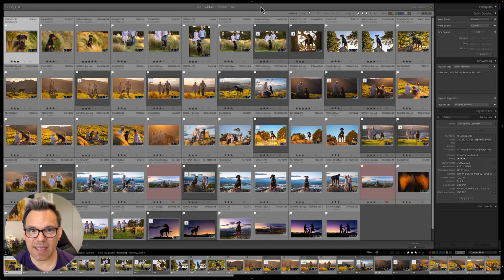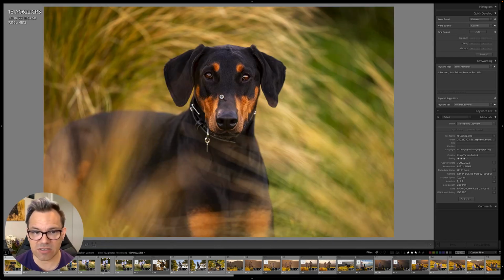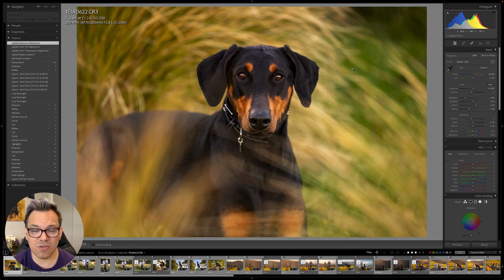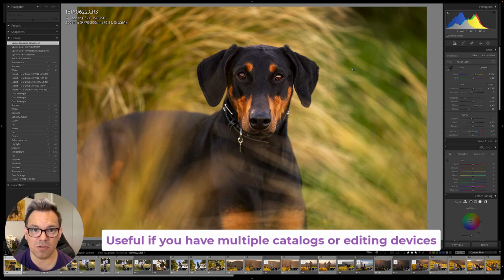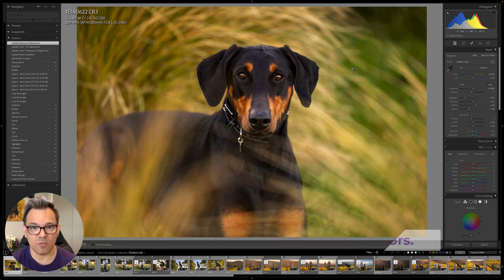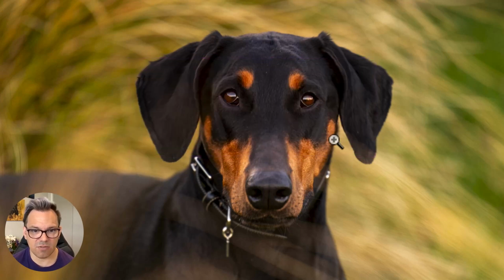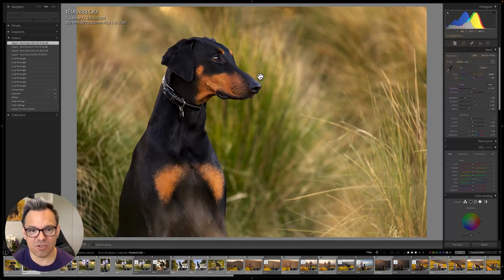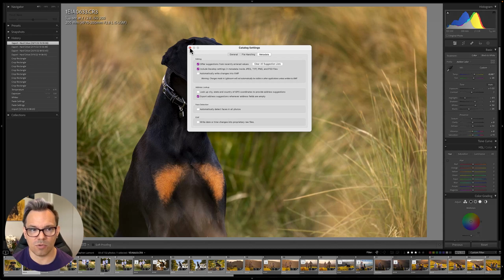What Are XMP Files and Why Might They Be Useful? - Dog Photography Editing Tutorial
If you use Adobe Camera RAW or similar editing software, you'll probably be familiar with XMP, or 'sidecar' files. However, Lightroom users may not be so familiar. So what are these files and why are they useful, even if you use Lightroom?

In this week's Editing Toolbox, I'll be explaining what XMP files do as well as going through a few scenarios where having them in addition to a Lightroom catalogue might be useful. Plus I'll be showing you how to generate these handy little files in Lightroom.

As always, if you have any questions, I'm happy to answer,  just leave them below!

Chapters:
0:00 Introduction
0:51 What are XMP files?
2:19 Why you might need an XMP file
4:28 How to create XMP files

[Furtography]